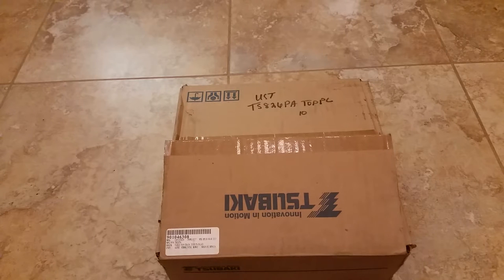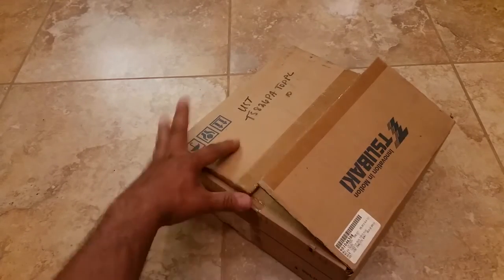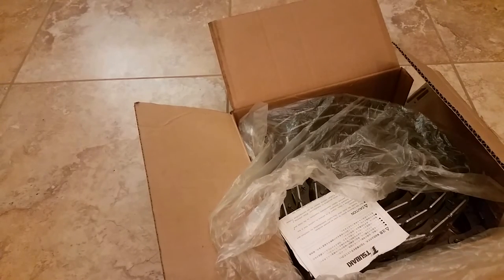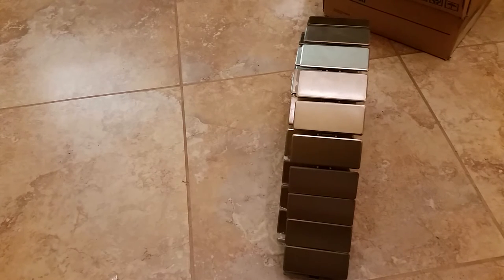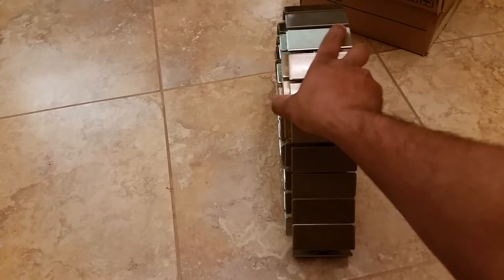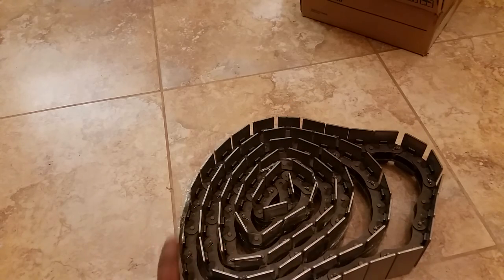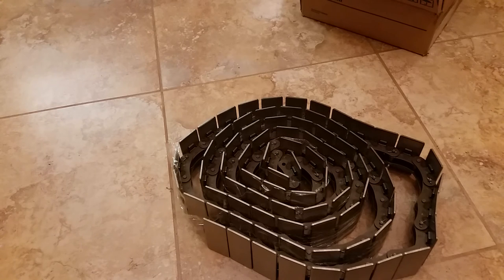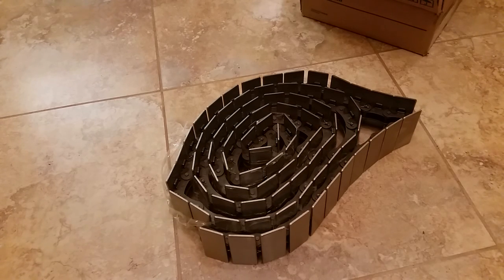Tsubaki ts826 tracks for my diy rc dozer build d11 cat 963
Here is some Tsubaki tracks I got on ebay to use on my RC dozer loader build.
I finally made time to buy some tracks for my dozer but unfortunately I had to settle for a thinner track. .47" thinner.

The track should work fine and I should have enough to do both tracks, I will either sell my old track or keep it for replacement as it retail new at $160 per foot on the Ts826 and $200 plus on the TS950 per foot.

I hope I can get to work on this next week as I plan to have my tools back home.